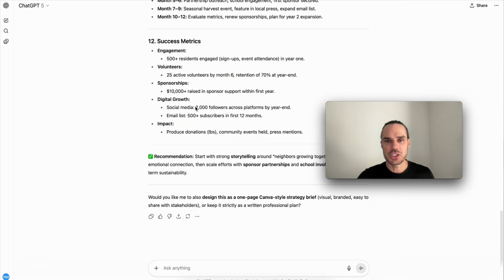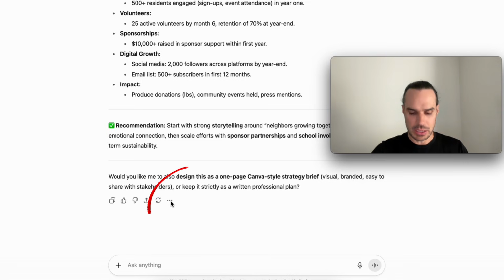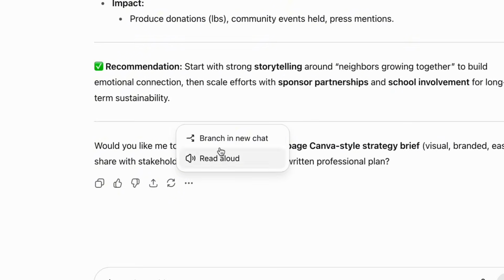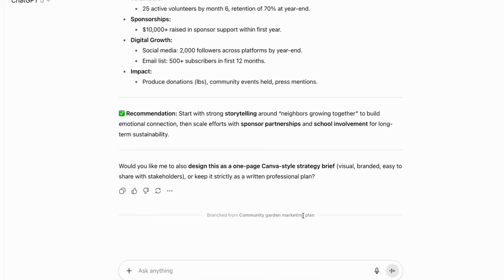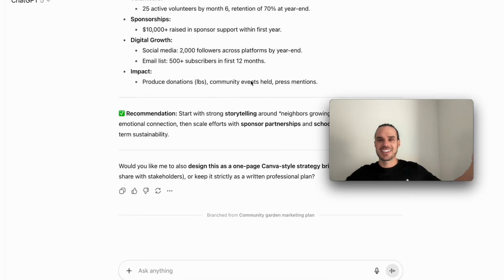How to Branch Conversations in ChatGPT — Fast Tutorial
Ever feel like your ChatGPT conversations are getting messy or off-track?

In this quick tutorial, I’ll show you how to split conversations and branch into a new thread inside ChatGPT. Whether you’re working on multiple projects, prompts, or just want to stay organized, this tip will save you time and keep your ideas crystal clear.

🔹 What You’ll Learn:

How to break off from a long conversation

Perfect for creators, researchers, marketers, or anyone using ChatGPT to think, build, or plan.

✅ Works with Free & Plus accounts